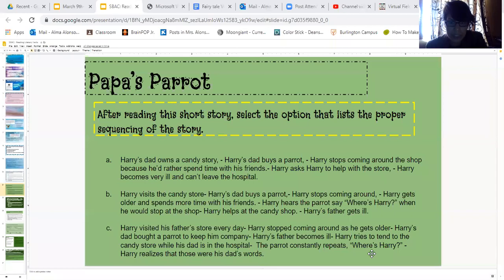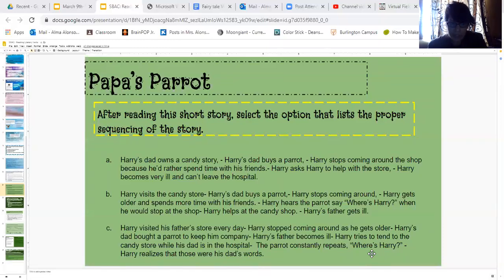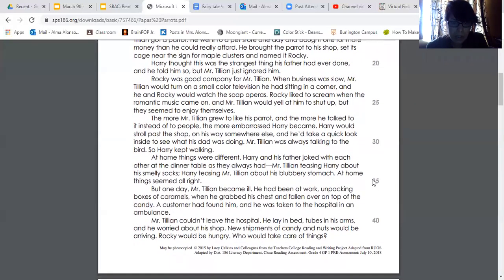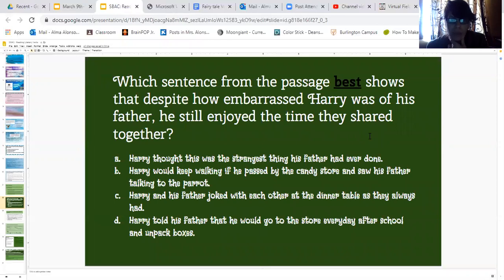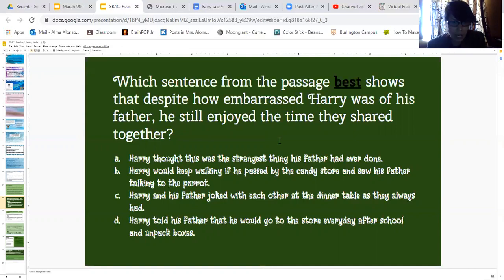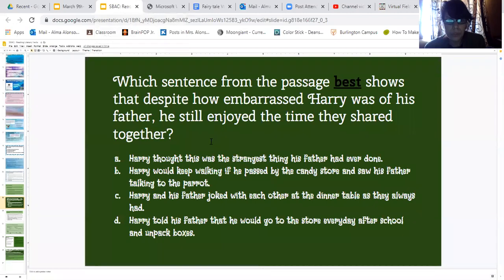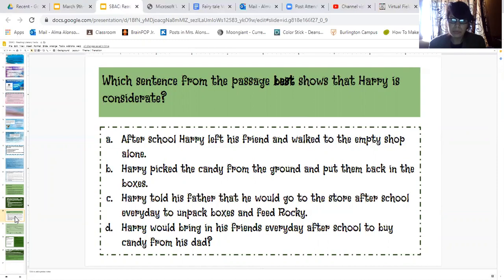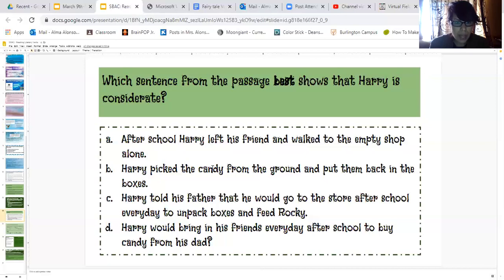Part 1 Questions to Papa's Parrot